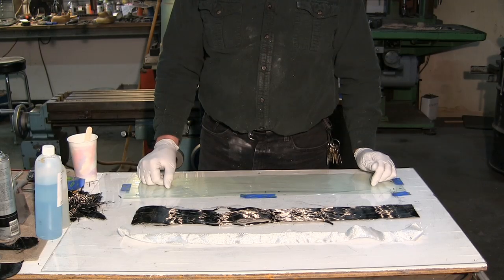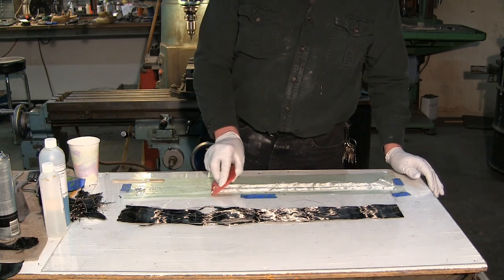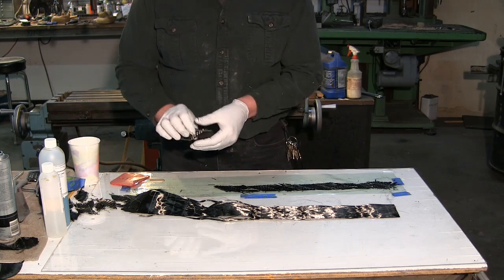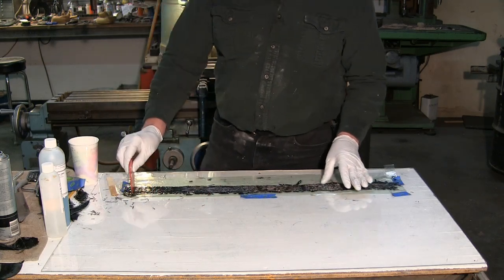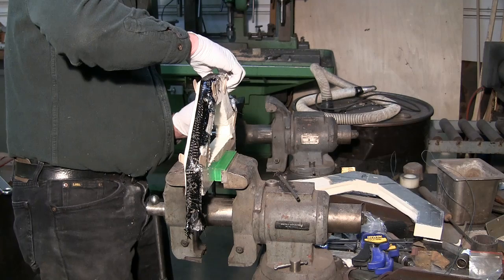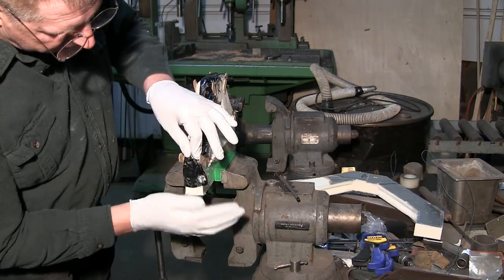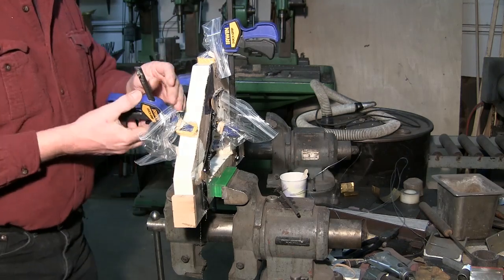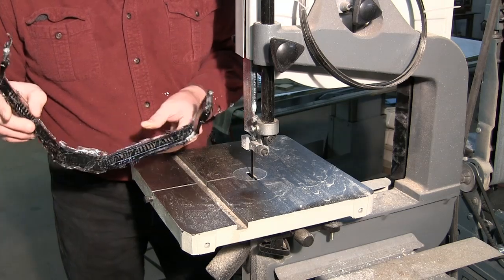How to build a scale carbon fiber landing gear for an RC plane pt. 2 of 6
In this episode do the initial carbon fiber layups for the scale carbon fiber landing gear for a Yak 54.